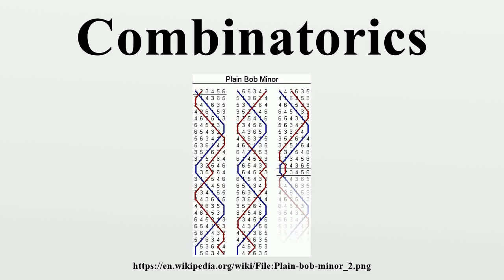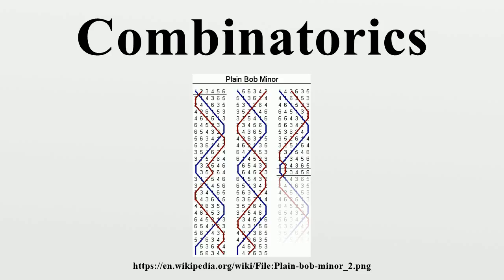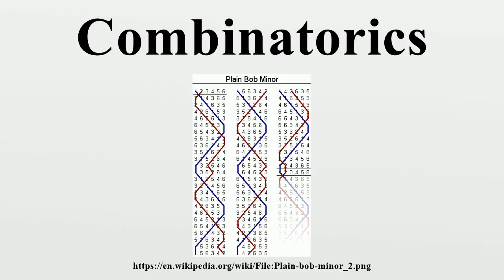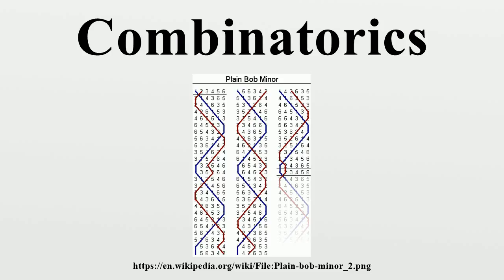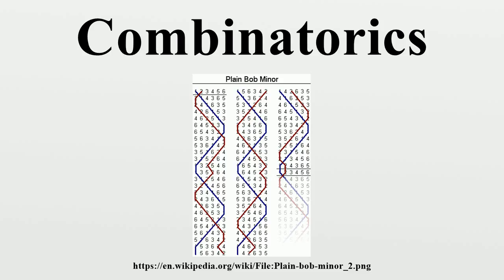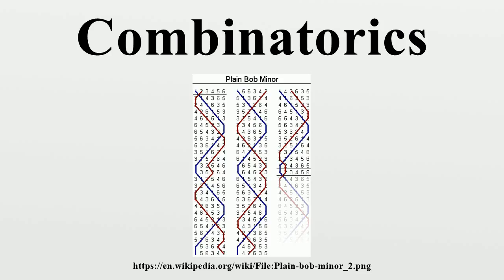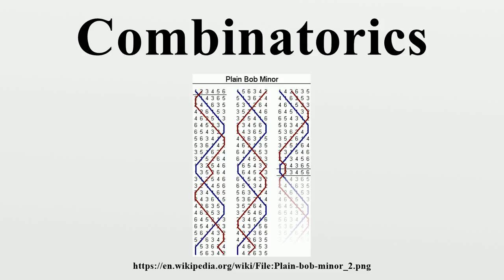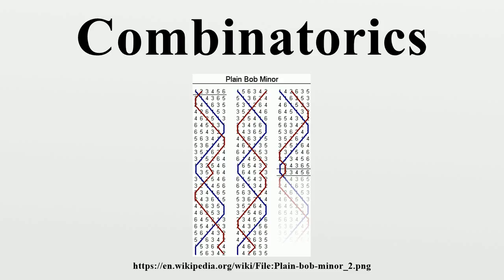Combinatorics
Combinatorics is a branch of mathematics concerning the study of finite or countable discrete structures.Aspects of combinatorics include counting the structures of a given kind and size (enumerative combinatorics), deciding when certain criteria can be met, and constructing and analyzing objects meeting the criteria (as in combinatorial designs and matroid theory), finding "largest", "smallest", or "optimal" objects (extremal combinatorics and combinatorial optimization), and studying combinatorial structures arising in an algebraic context, or applying algebraic techniques to combinatorial problems (algebraic combinatorics).

Image-Copyright-Info
Image-Copyright-Info